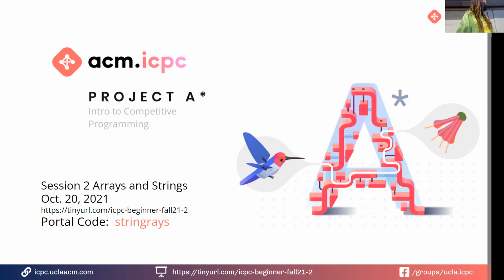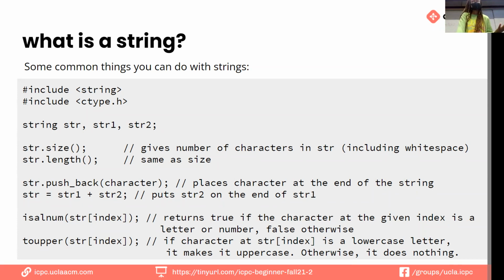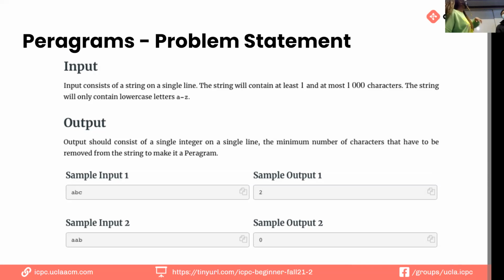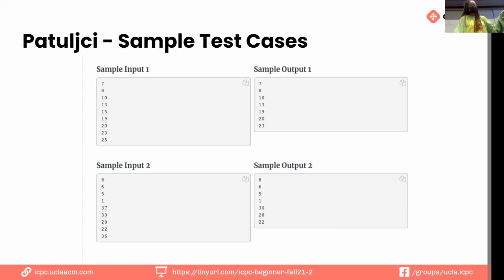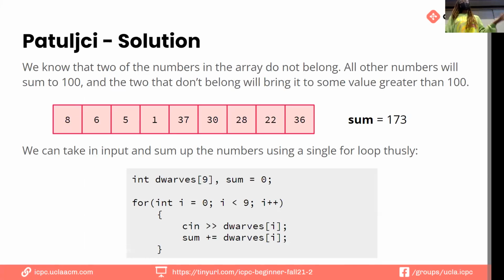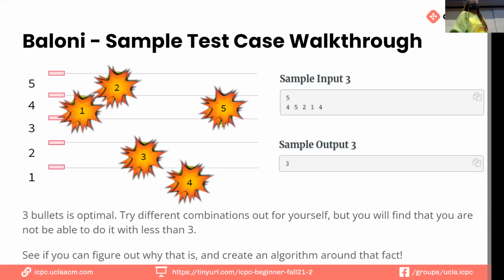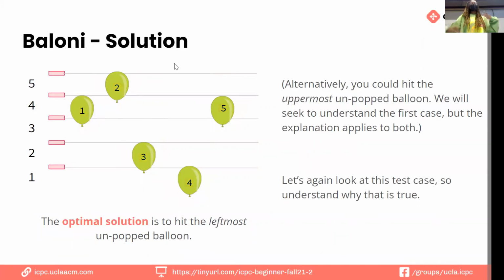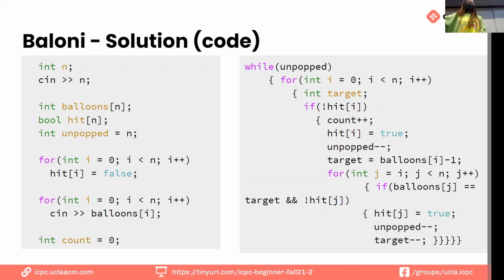ACM ICPC | Intro to Competitive Programming F21 #2: Arrays and Strings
This workshop is a warm welcome to competitive programming where we solve some brain-tickling problems with arrays and strings!

In Beginner Track : Intro to Competitive Programming, our popular introduction to the world of competitive programming, we’ll be exploring beginner friendly topics and algorithms 🌱 We will walk you through everything you need to know to go from earthbound n00b to galaxy brained red coder Chad, guaranteed 😳🧠 absolutely no experience required!!!

⏱ Timeline
0:00 Intro
1:19 What is an Array?
8:27 What is a String?
14:21 Problem A: Peragrams
23:52 Problem B: Patuljci
37:59 Problem C: Baloni
59:14 Feedback Form
59:53 Weekly Contest